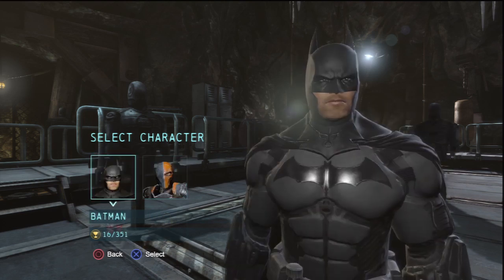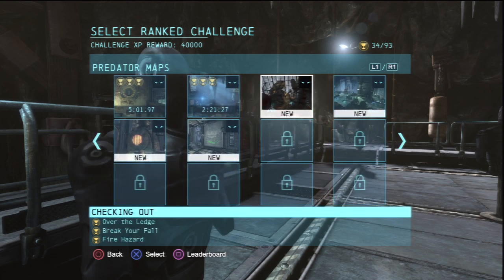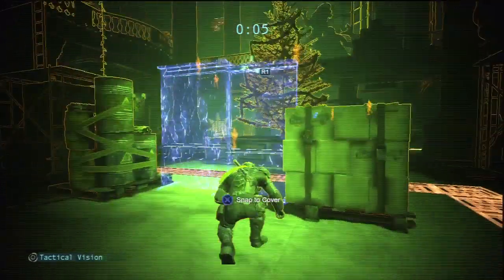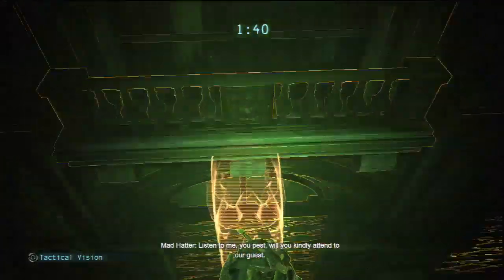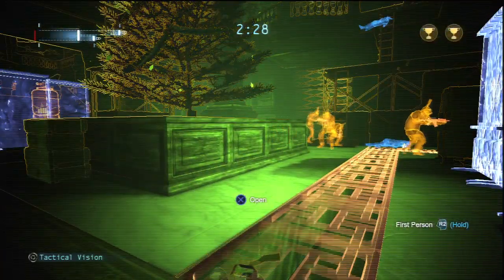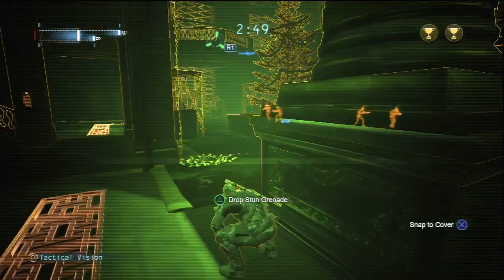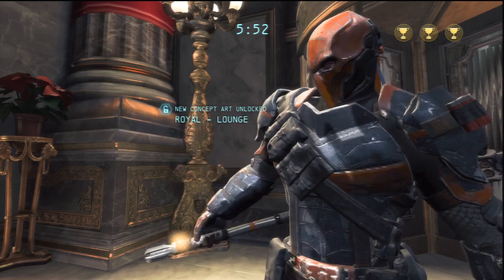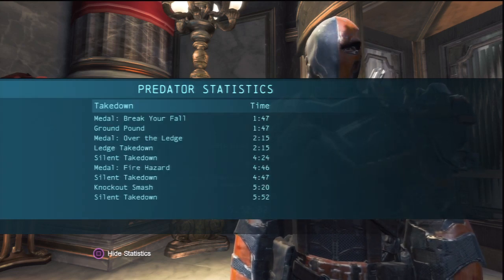Batman: Arkham Origins Predator Challenge Map Gameplay (Deathstroke)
Trying out a predator challenge map as Deathstroke in Batman Arkham Origins this time around as a break from the combat based ones. Be sure to let me know what you'd like to see more of in the comments.

I stream six nights a week at fliksgamingstuff on twitch and youtube.